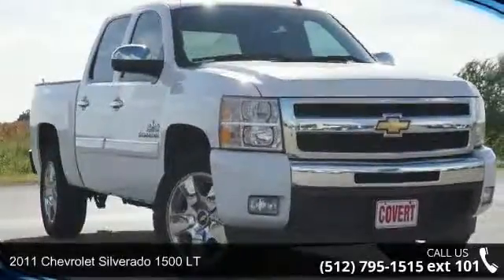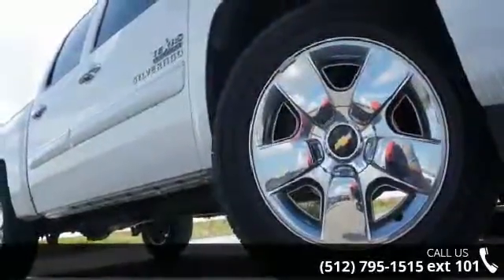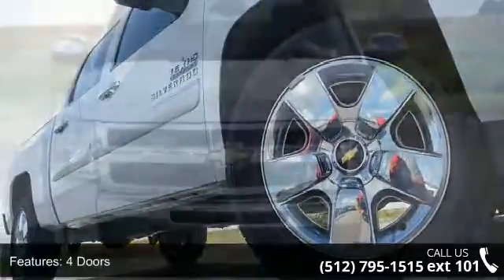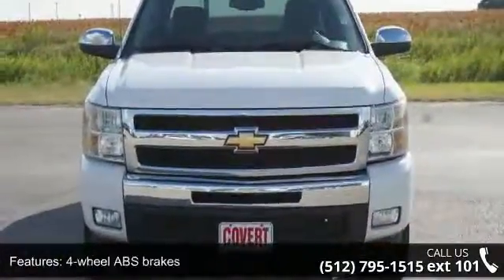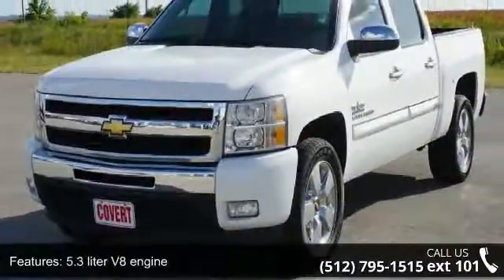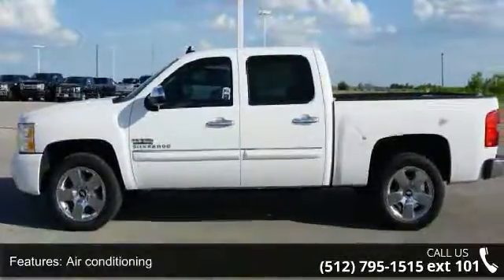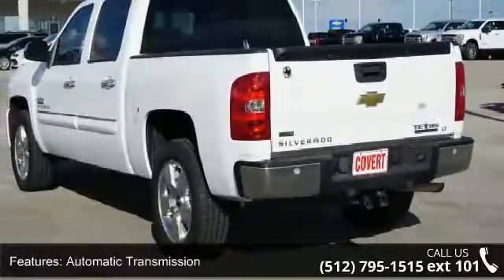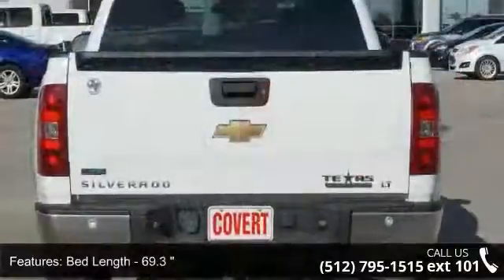2011 Chevrolet Silverado 1500 LT - Covert Ford Chevrolet ...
2011 Chevy Silverado LT Crew Cab...RWD...Flex Fuel Technology... CARFAX One-Owner. Clean CARFAX. 6-Speed Automatic, Cloth. Come by today and take advantage of the benefits of purchasing your next new or pre-owned vehicle from Covert in Hutto...Call to check availability on this Silverado at *** ***.Reviews: * Smooth and quiet ride; comfortable seats; powerful V8 options; comprehensive standard safety equipment. Source: EdmundsWhether you are in the market to purchase a new or pre-owned vehicle, if you need financing options, we'll help you find a car loan that works for you! Even if you have bad credit, or are a first time car buyer, you can trust that Covert Ford Chevrolet Hutto will professionally fit you into the automobile of your choice. We are just a short drive from these areas Austin, Round Rock, Georgetown, Leander, Pflugerville, Killeen, Temple and other local cities.